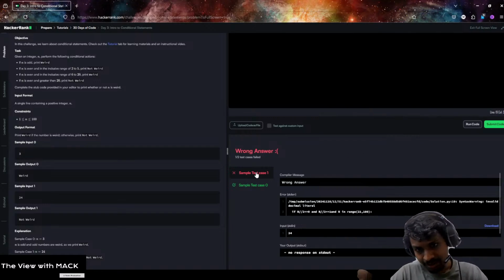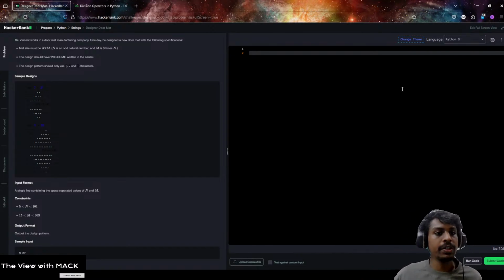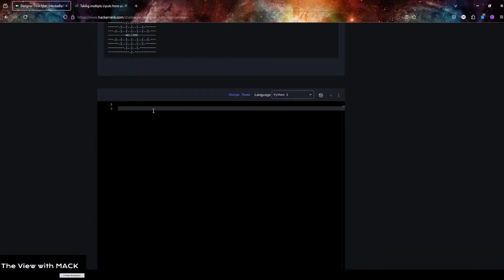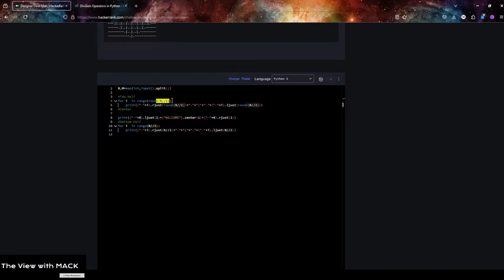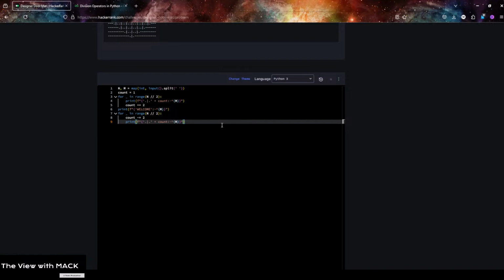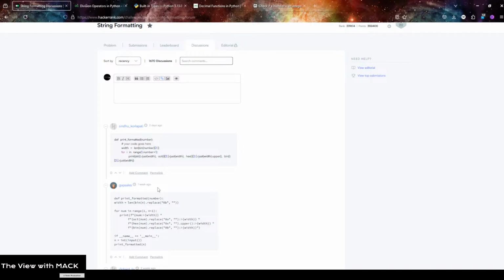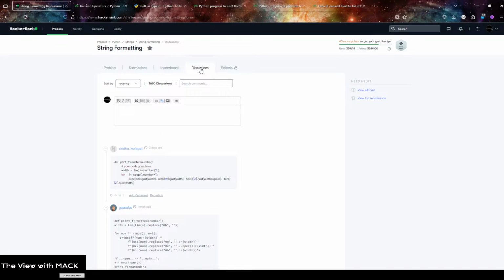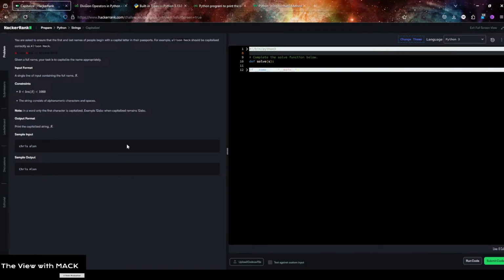WE CODE TONIGHT